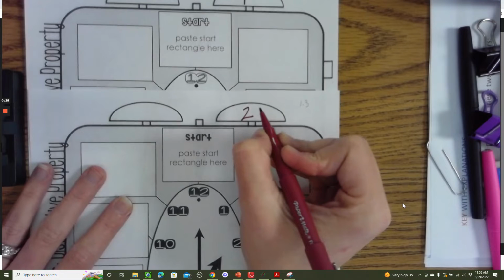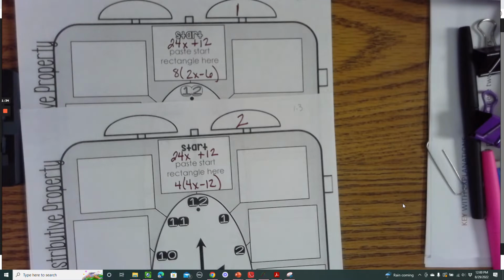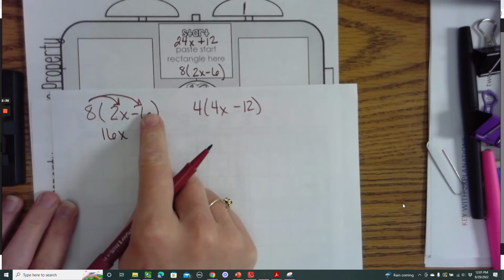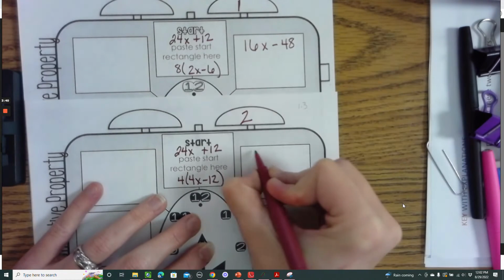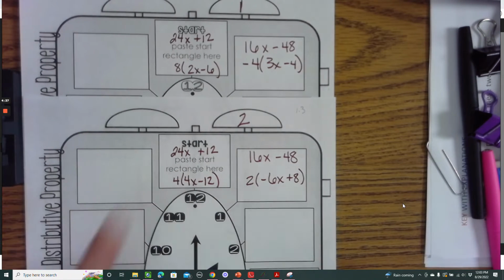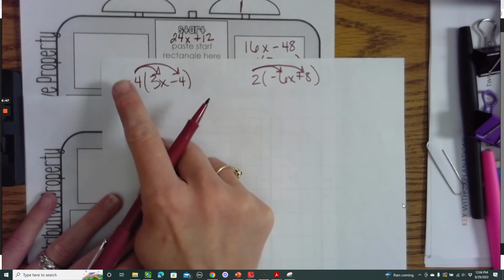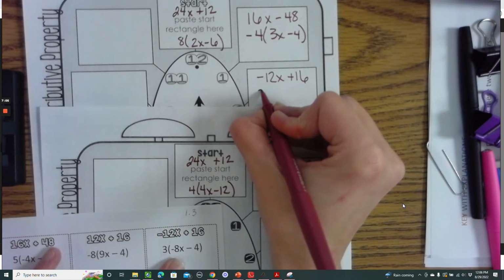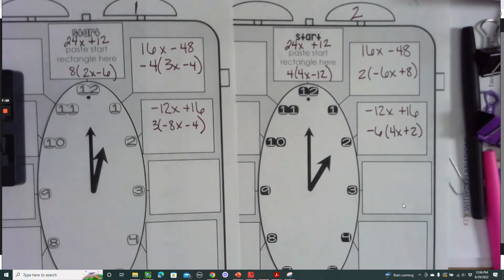August 29 - Distributive Property Clocks